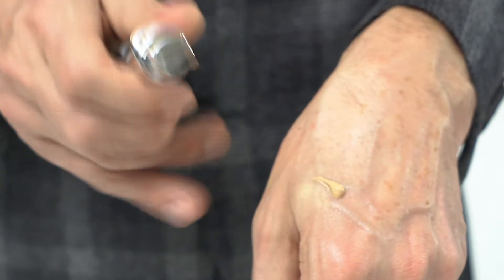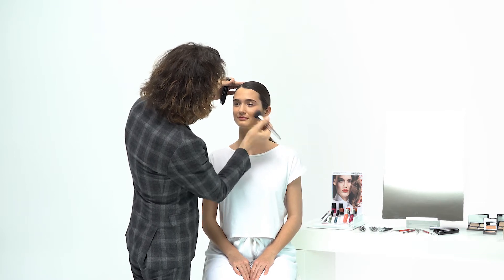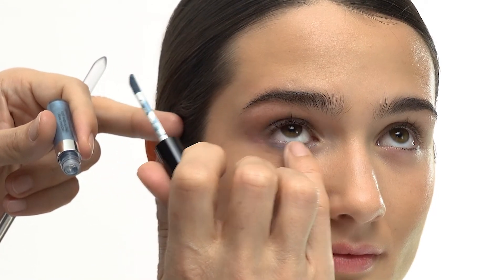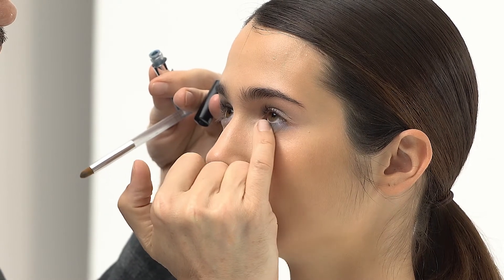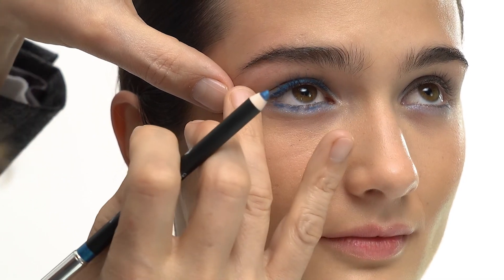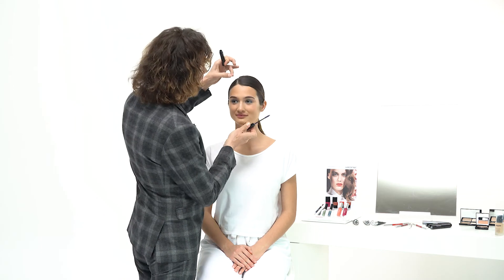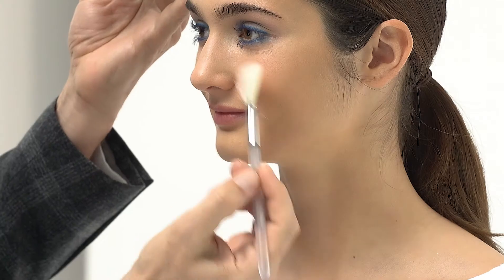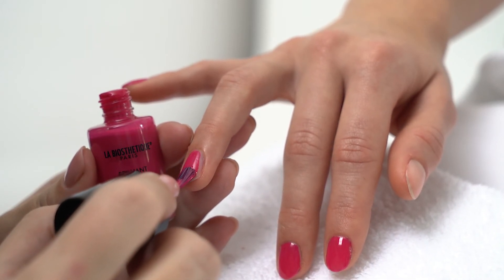How to Make-up Look 3 «Modern Blue» — La Biosthétique Make-up Collection Spring-Summer 2019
Modern Blue